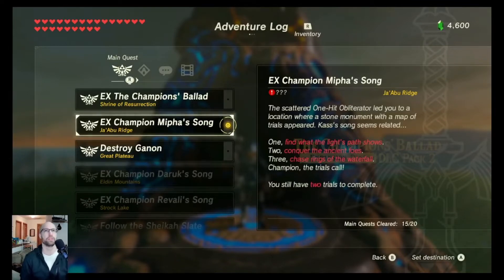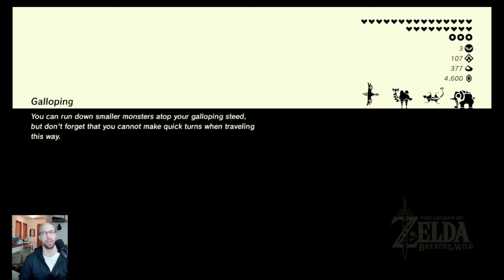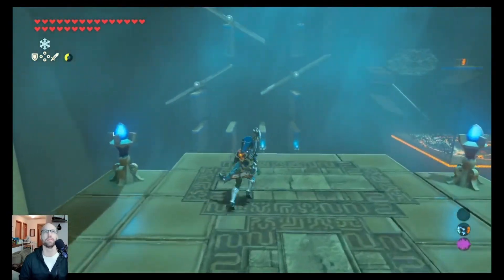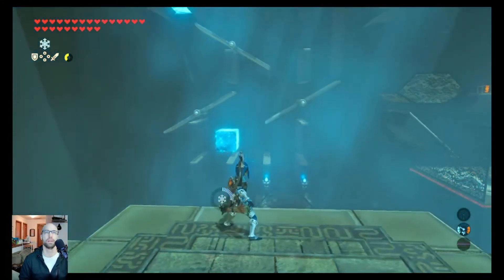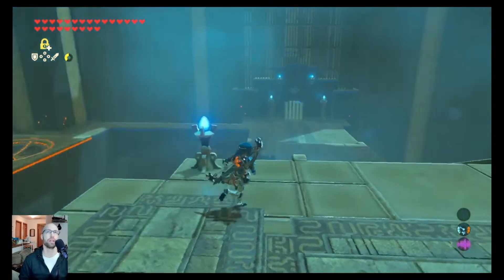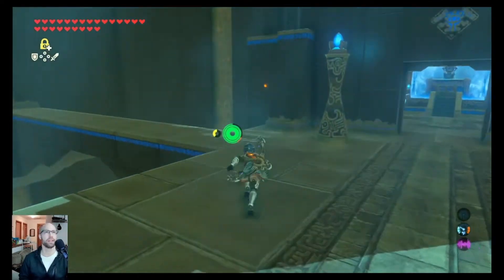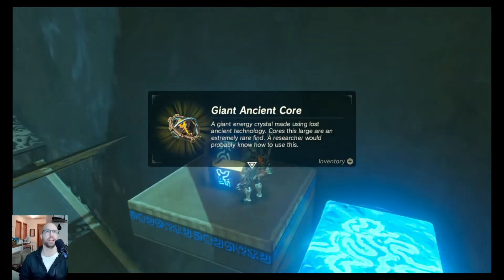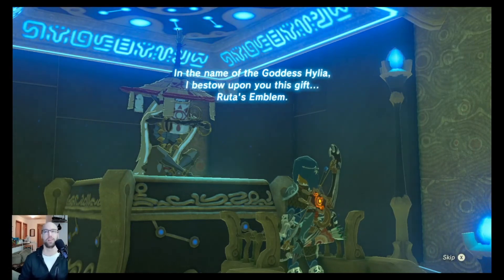Sato Koda Shrine, Support And Guidance, Zelda BOTW Breath Of The Wild, EX Champion Mipha's Song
Timestamp:
0:00 INTRO and Location
0:41 - Sato Koda Shrine and Strategy
2:41 - The Only Chest In Sato Koda Shrine